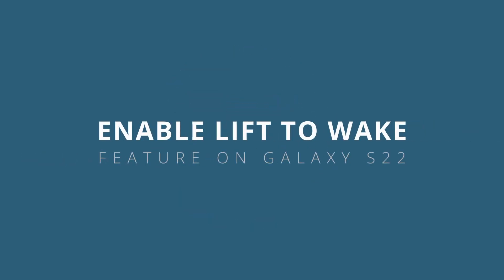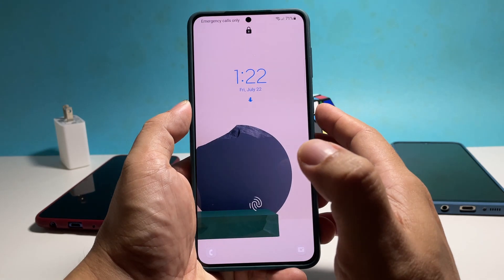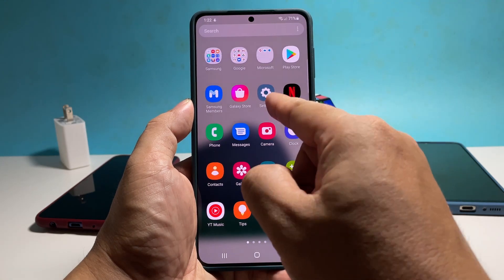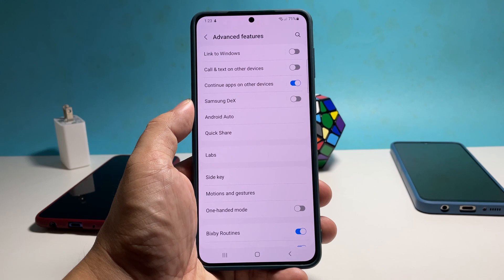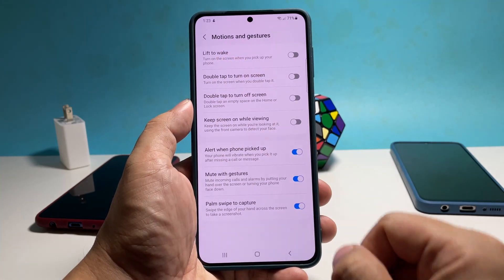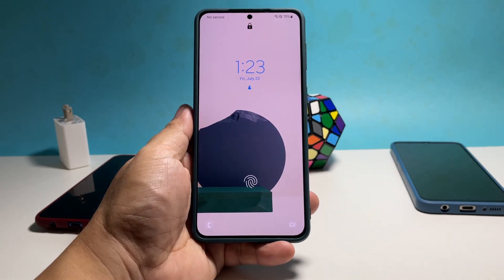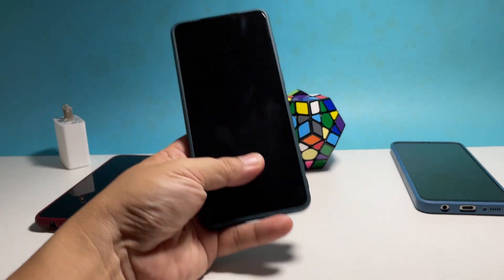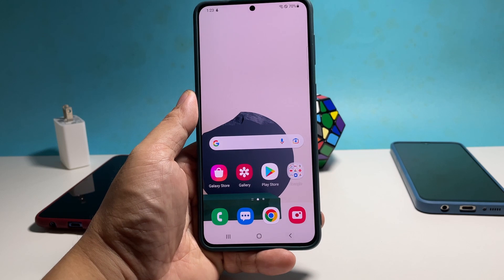How To Enable Lift To Wake Feature On Samsung Galaxy S22/S23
Discover a convenient way to wake up your Samsung Galaxy S22/S23 with our tutorial on enabling the Lift to Wake feature! In this video, we'll guide you through the step-by-step process of activating this handy feature on your device.

Say goodbye to pressing buttons or swiping the screen to wake up your phone—simply lift it up and let the magic happen! From accessing the display settings to enabling the Lift to Wake feature, our expert guide will show you how to make the most of this convenient functionality. Streamline your smartphone experience and save precious seconds.

Watch now and learn how to enable the Lift to Wake feature on your Samsung Galaxy S22/S23!